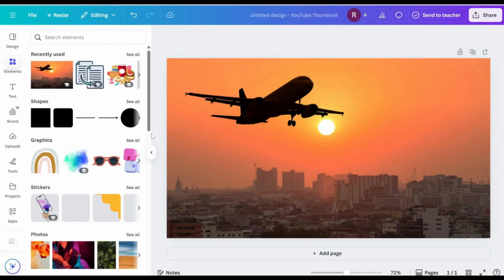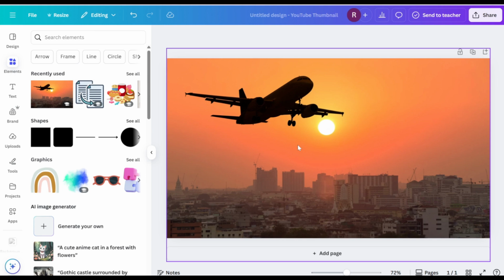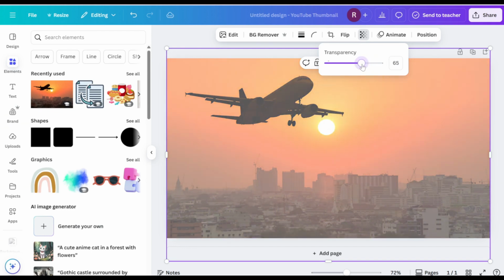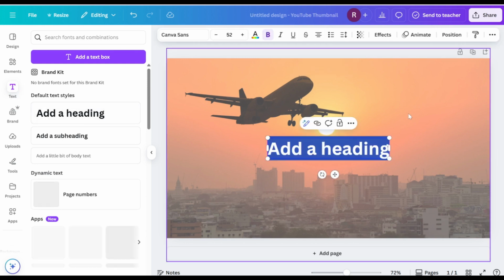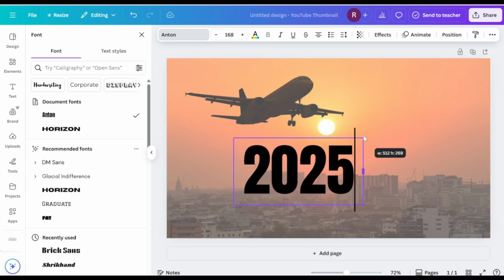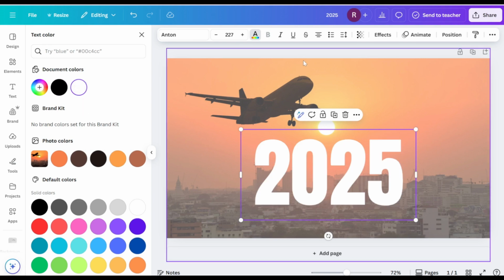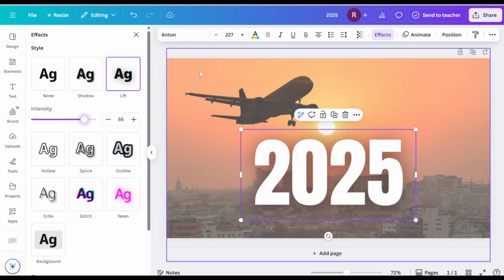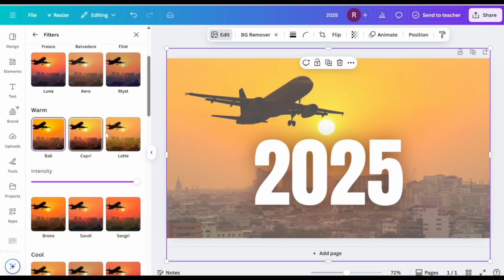Improving Photo Transparency & Text Clarity in Canva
Enhance your designs by mastering photo transparency and text legibility in Canva with this tutorial!